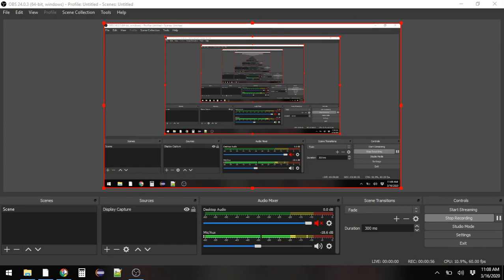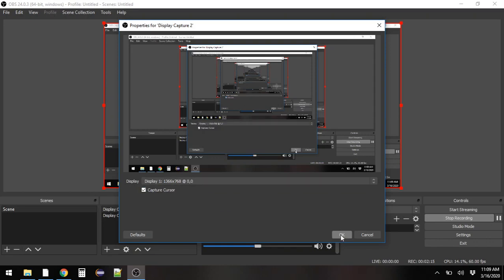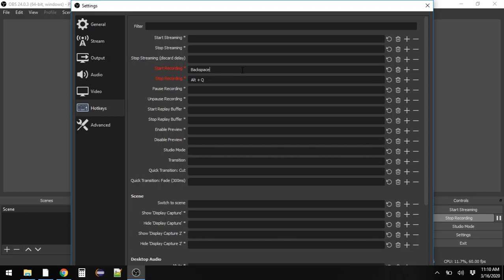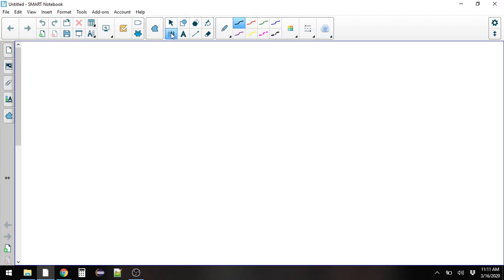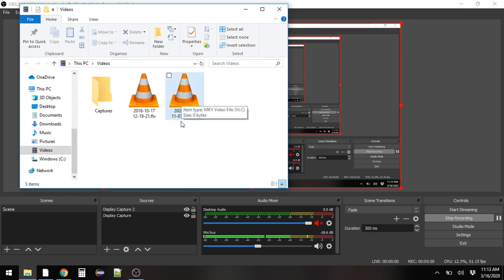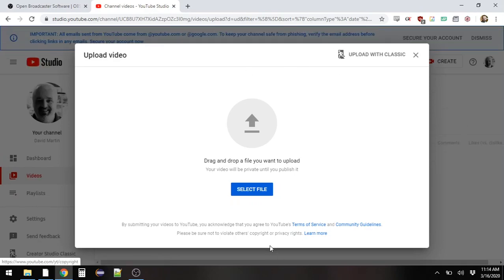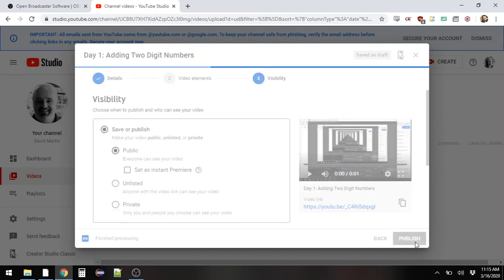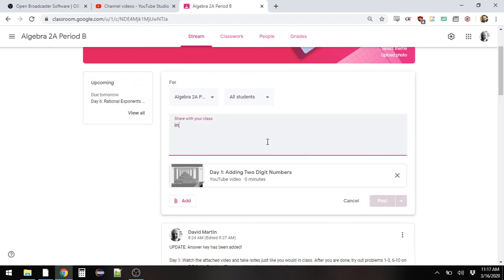How to Record Using OBS and Youtube